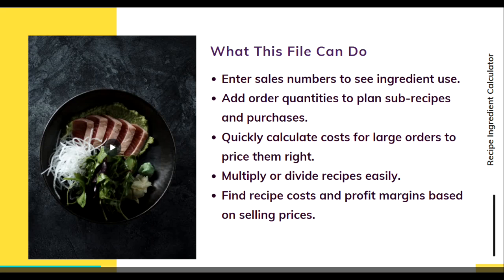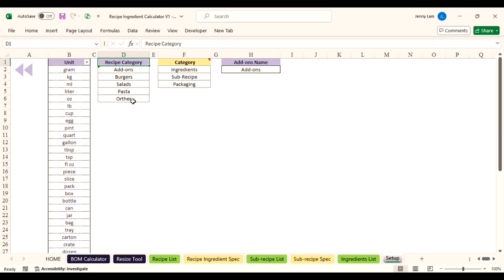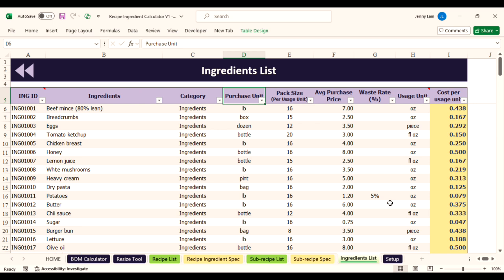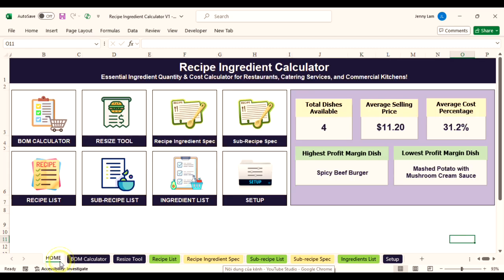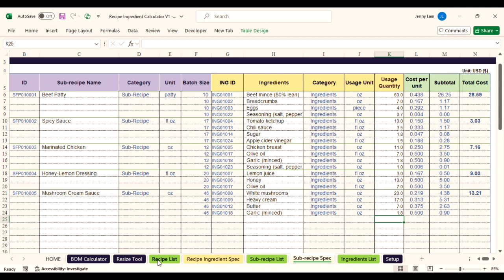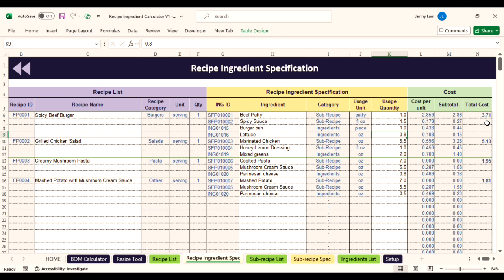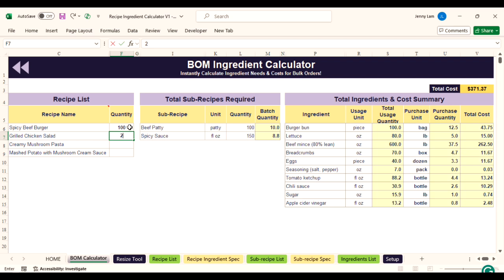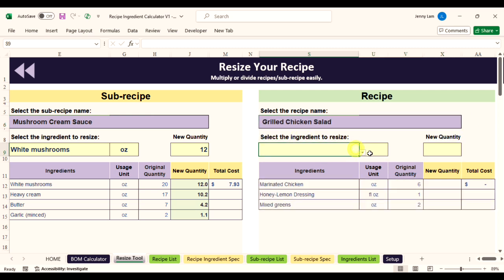Recipe Ingredient Calculator Excel Template - Instruction Video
Stop wasting hours on manual calculations! This Recipe Ingredient Calculator Excel Template is the game-changer chefs, caterers, and restaurant owners NEED.

✅ ONE-TIME SETUP: Enter recipes once – auto-scale for 10, 100, or 1,000+ servings instantly.
✅ AUTO-COST UPDATES: Adjust ingredient prices → All recipe costs & profit margins update in real-time.
✅ BULK ORDER MAGIC: Type "200 burgers" → Get exact beef, buns, lettuce needed. Close 10 Excel tabs forever!
✅ ZERO WASTE: Got 5 eggs instead of 8? Recalculate ratios for milk, sugar – no guesswork!

📊 Perfect For:

Restaurants scaling for events
Caterers managing 20+ dishes per order
Café owners battling ingredient price spikes
Small kitchens optimizing tight budgets